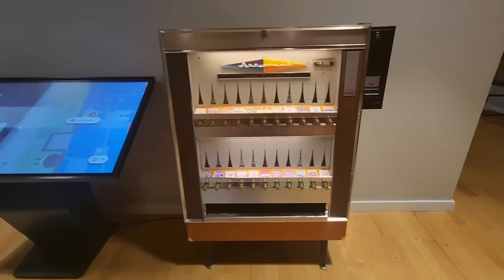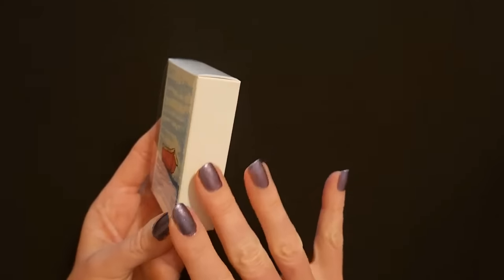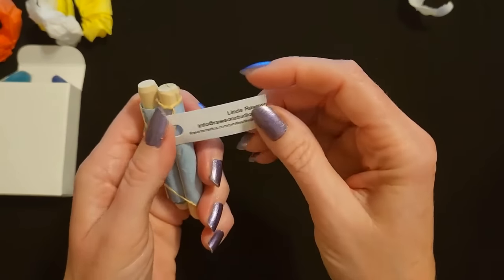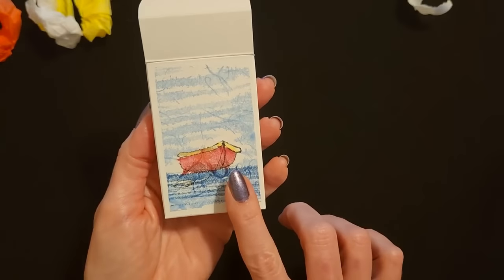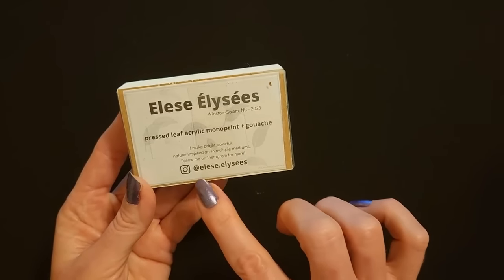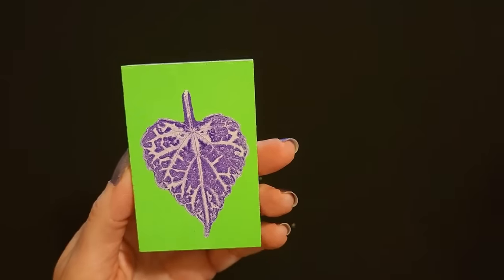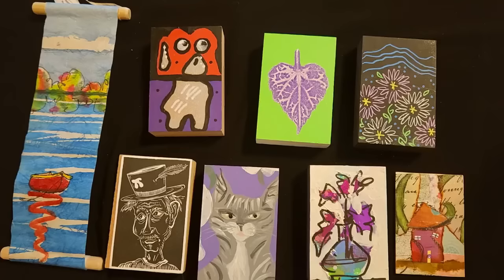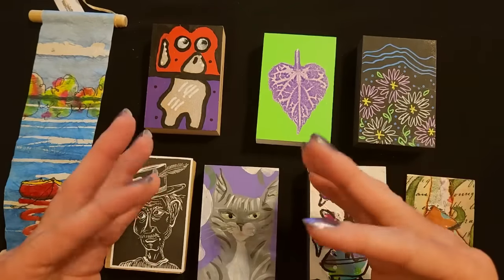ASMR | Art-o-Mat Art Show & Tell (Whisper)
Nail Color:  one coat of Kur Butter base coat, one coat of LA Colors Metal nail polish, "Majestic," and one coat of Color Shield top coat.

In this video, we'll be taking a look at a local Art-o-Mat, and we'll also enjoy eight pieces of art!  I hope you enjoy it.  :)